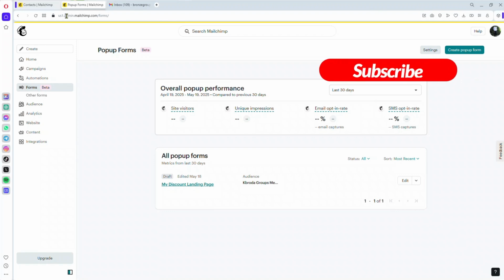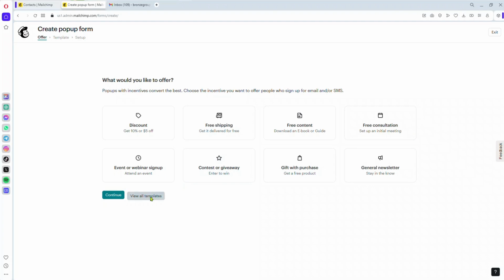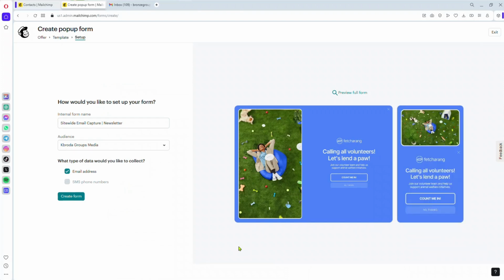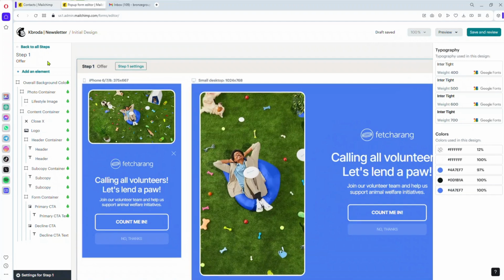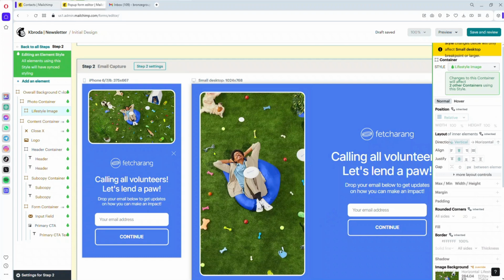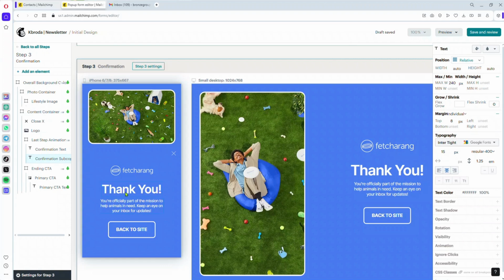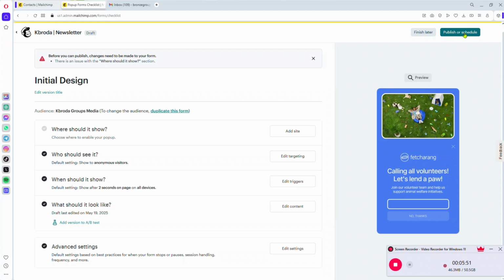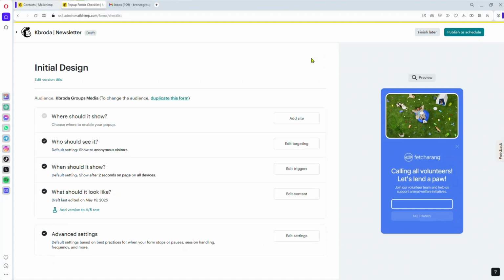How To Create Pop Up Forms For Websites And Landing Pages Using MailChimp 2026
Want to boost your website leads? Learn how to create free pop forms for websites and landing pages using MailChimp in this easy step-by-step tutorial! Discover the latest MailChimp features, customize beautiful pop-up forms, and seamlessly integrate them with your site or landing page—no coding required. Perfect for beginners, entrepreneurs, digital marketers, and anyone looking to grow their email list using free tools.

This guide covers how to design, set up, and deploy MailChimp pop forms that convert visitors into subscribers. Take your email marketing to the next level and start collecting leads today!